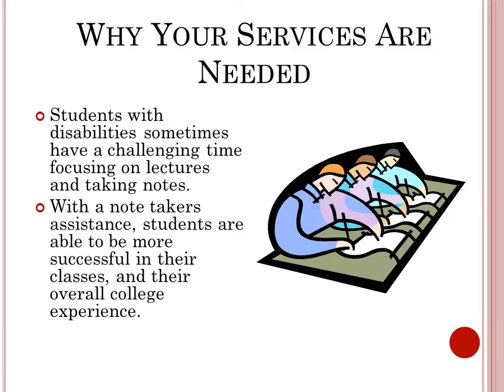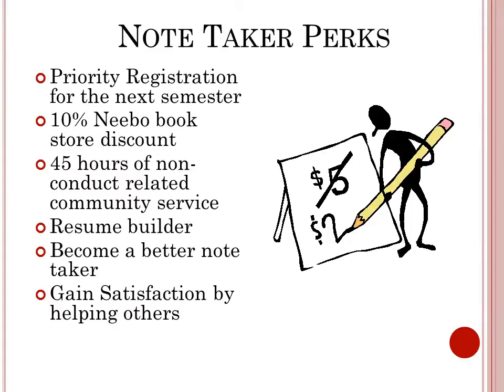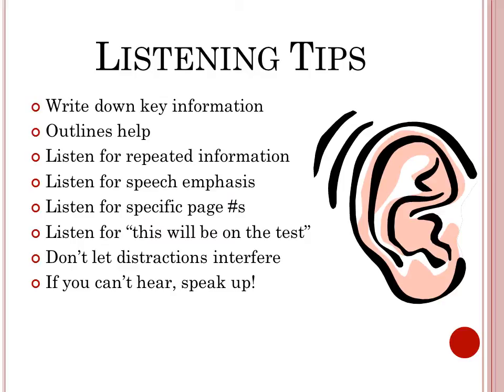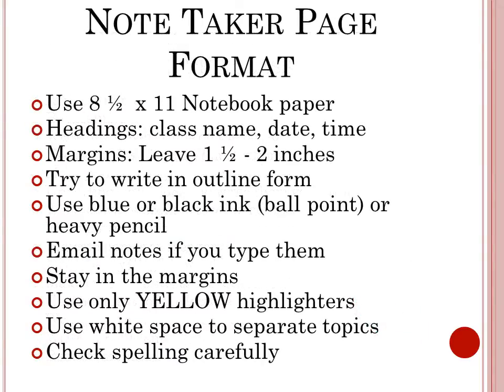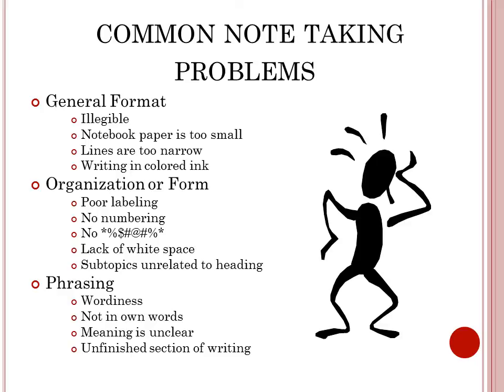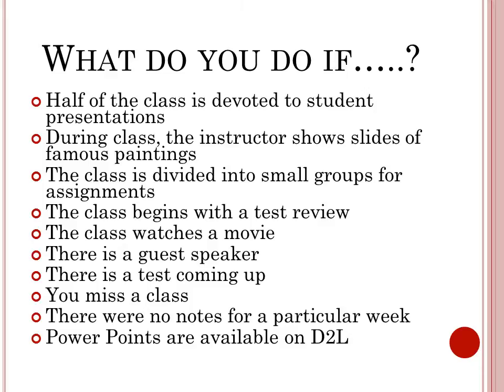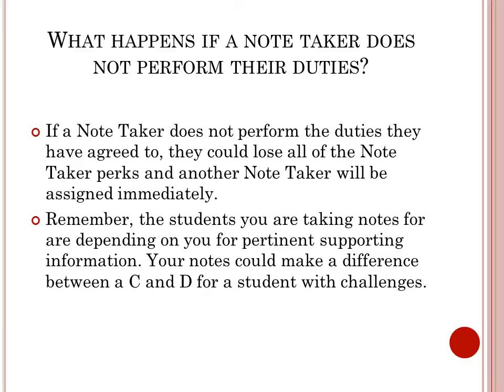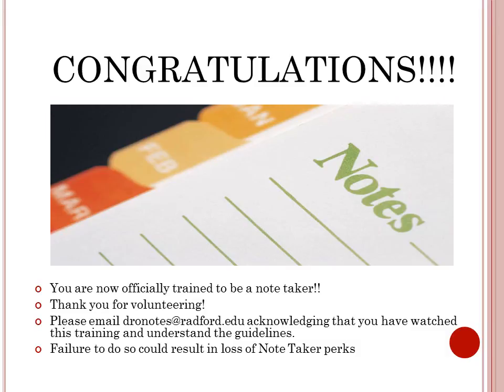Note Taker Training Video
Volunteer note takers through the Disability Resource Office at Radford University must review this training video and agree to the guidelines herein prior to starting note taking services.